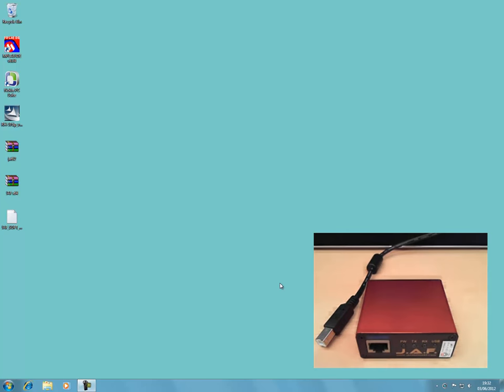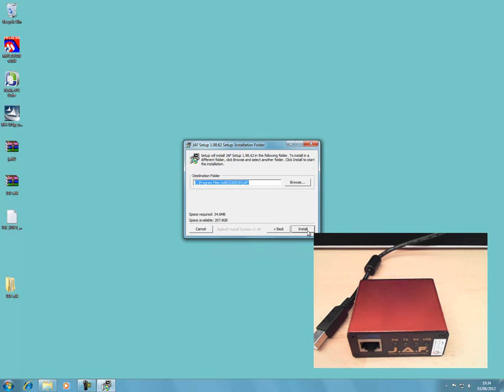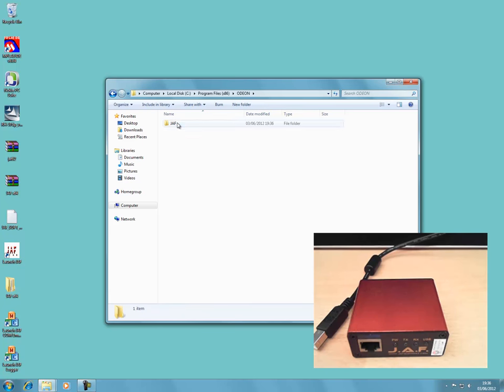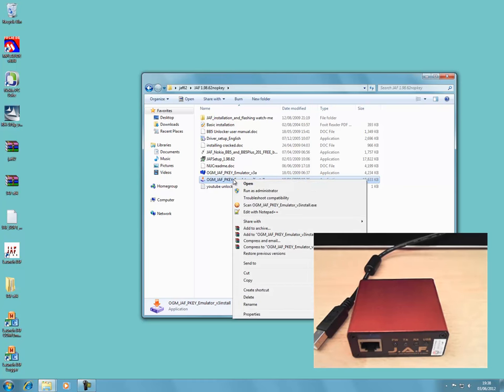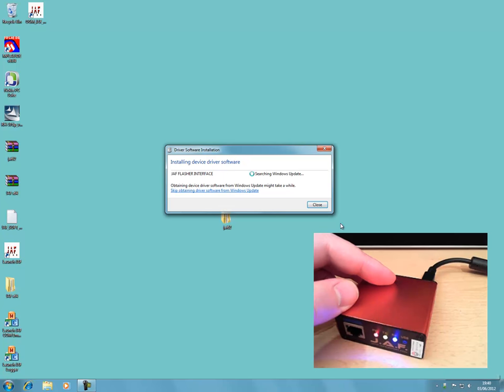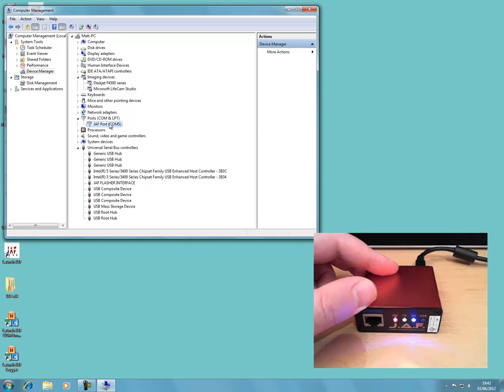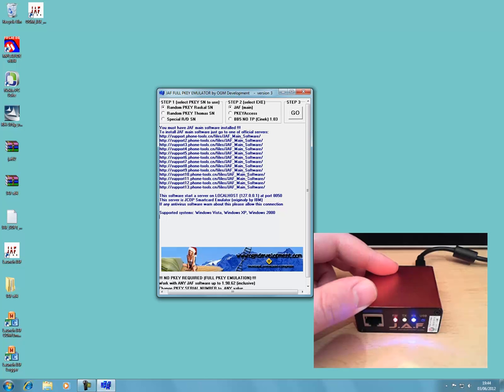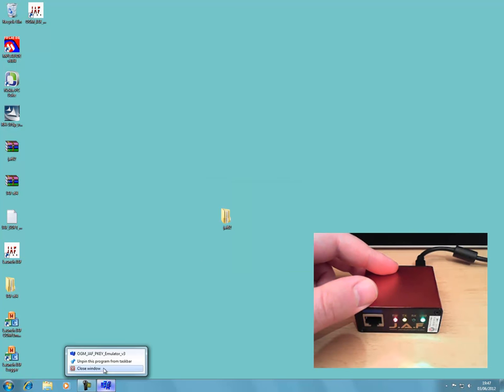Installing J.A.F. ("Just Another Flasher") in Windows 7, 64 bit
Anti-virus configuration:
## Please excuse the live video window blocking your view of me configuring the anti-virus, later in the video. You need to know how to configure your own anti-virus so that it DOESN'T see JAF or PKEY emulator as viruses, otherwise it will stop them functioning, or worse (as with Comodo antivirus - AWFUL software) it could even delete files! ##

Files referred to in the video:

JAF & PKEY emulator installers + 32 bit drivers

### Flashing a Nokia 3220 in J.A.F. ###